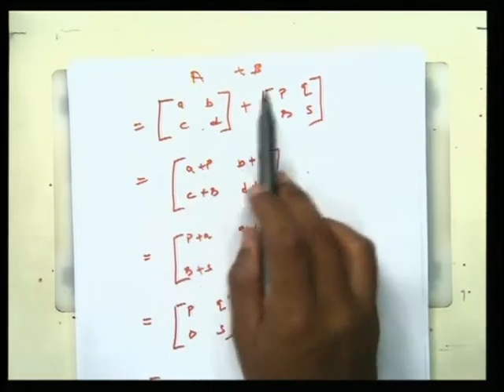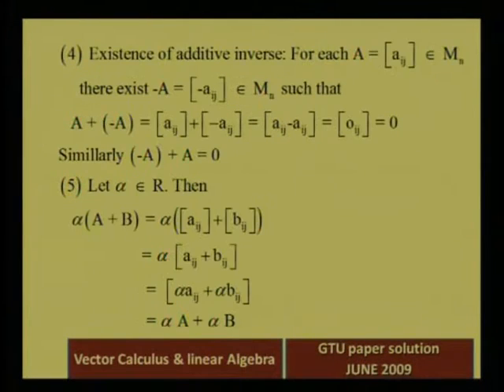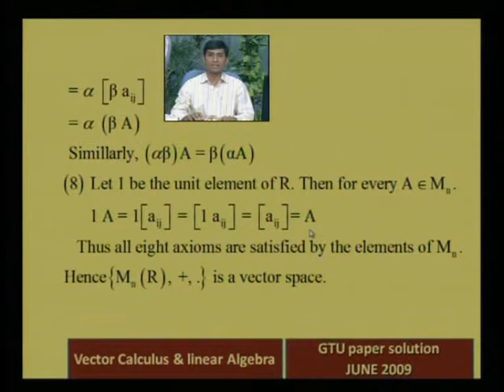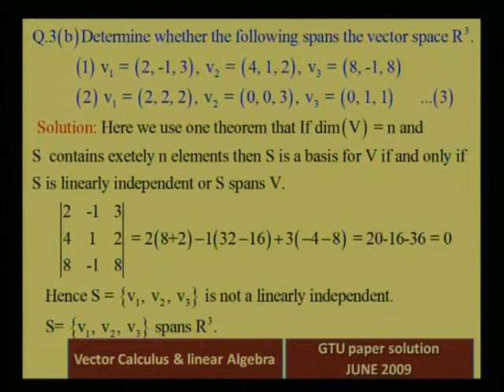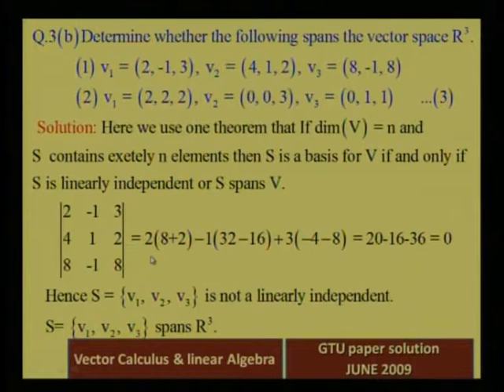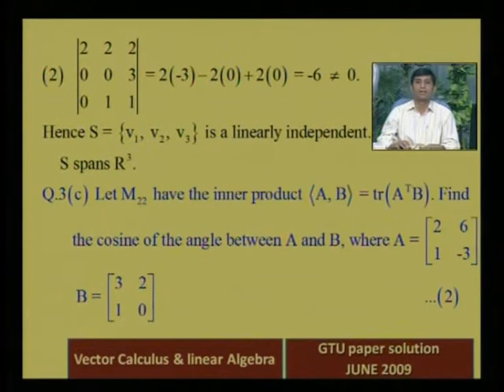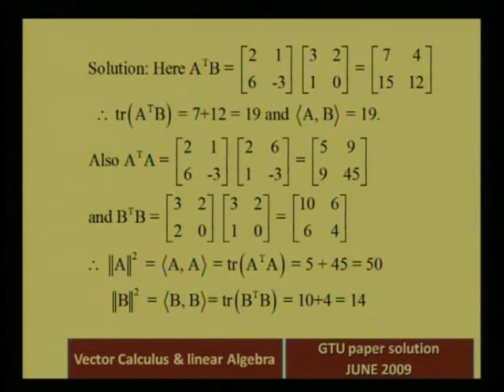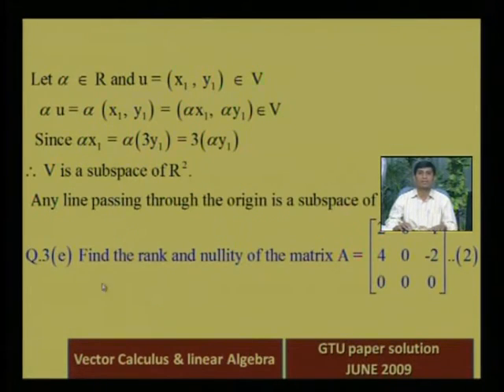Ankit Acharya Vector Calculus and Linear Algebra GTU Question Paper with Solution Exam June 2009 6